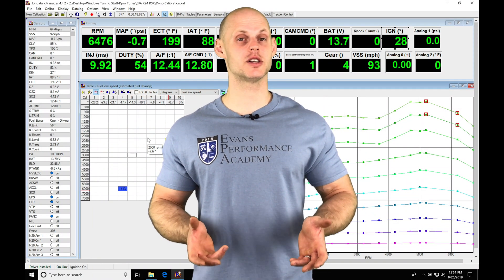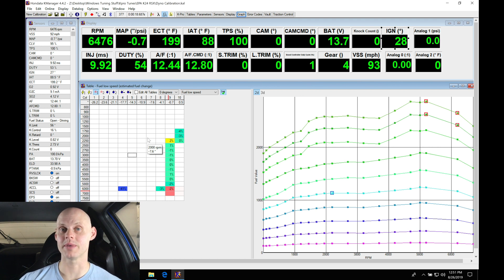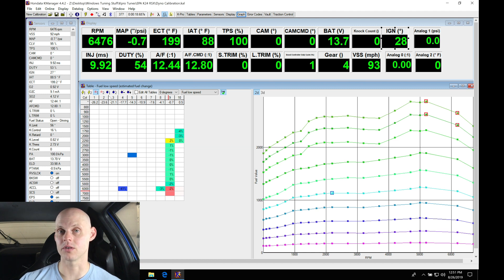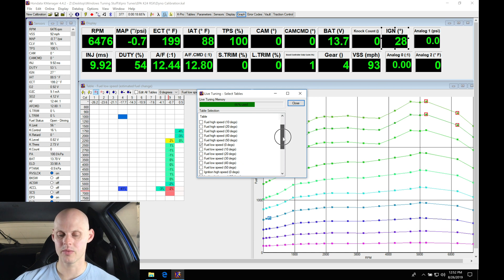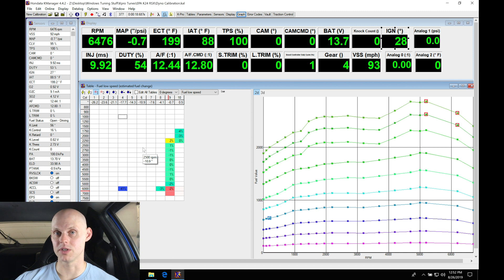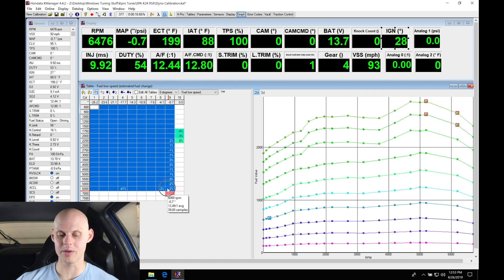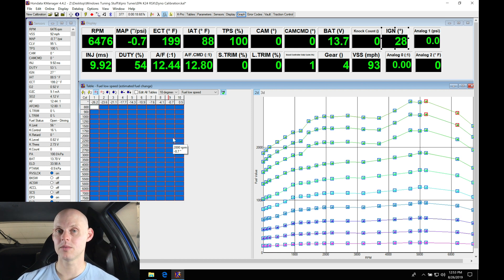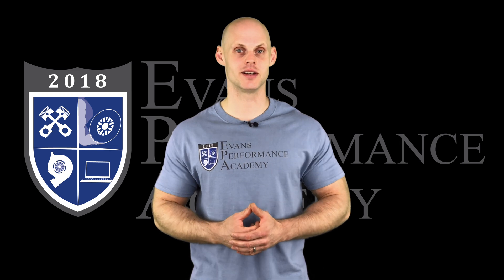Hondata Kpro Live Training: All Motor K24 Acura RSX Part 3 | Evans Performance Academy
Follow along as lead instructor, Jeff Evans, walks you through using the Hondata Kpro Manager software to tune the low cam fuel, spark, and variable cam tables.  We take a specific look at how to properly optimize and tune the VTC table and make a proper VTC blend to achieve the broadest power curve possible.